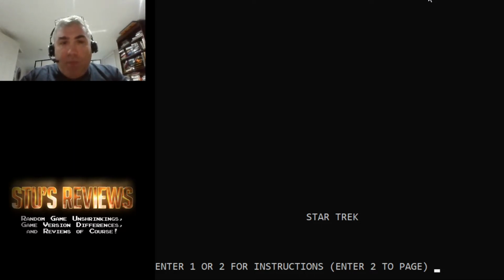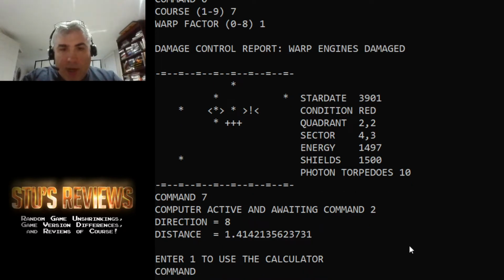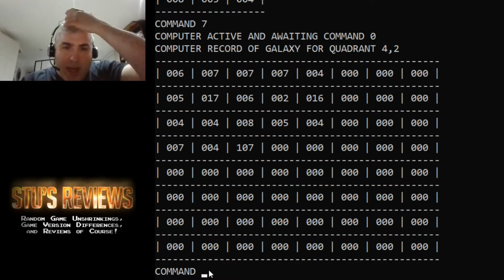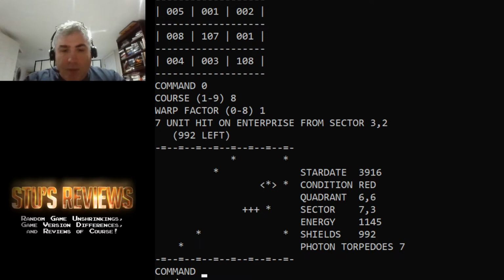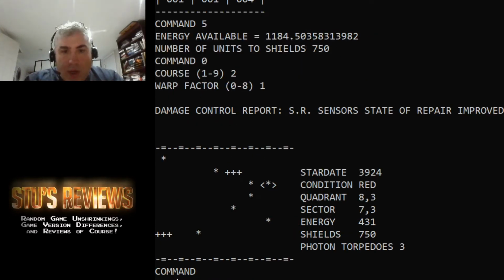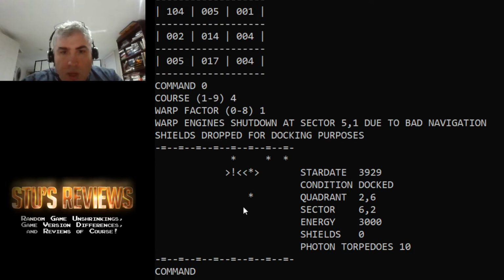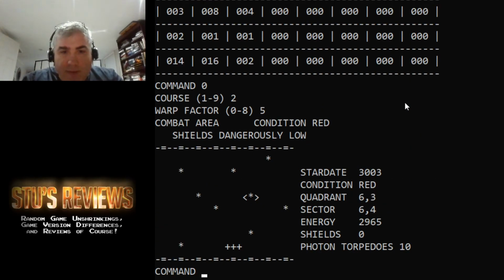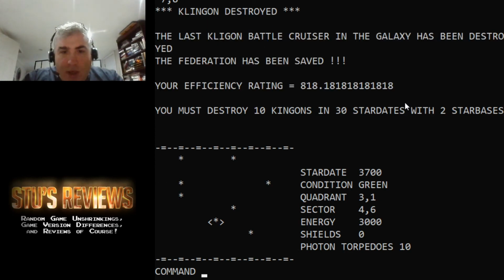Star Trek (Mainframe, 1971) - The FIRST Star Trek game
Star Trek (1971) is the first Star Trek computer game, originally created for mainframes by Mike Mayfield using BASIC. While it uses a Star Trek setting, it's nothing like most of the original Star Trek episodes - the only episode of the original 79 that was focused on tactical battles that I can think of is "Balance of Terror". This game was ported left and right and became famous when included in the 1973 book "101 BASIC Computer Games" by David Ahl (there renamed to "SPACWR").